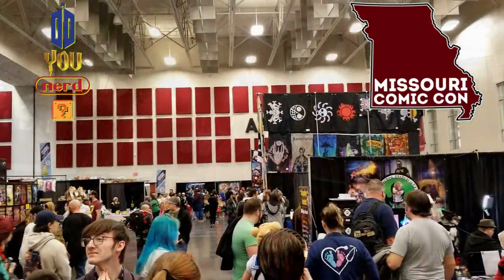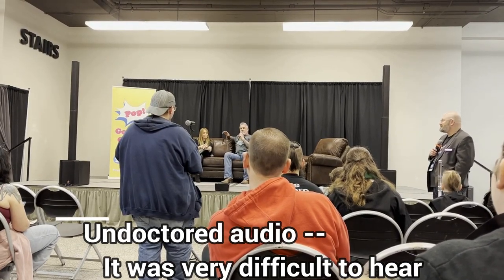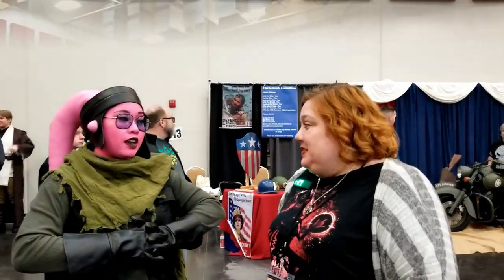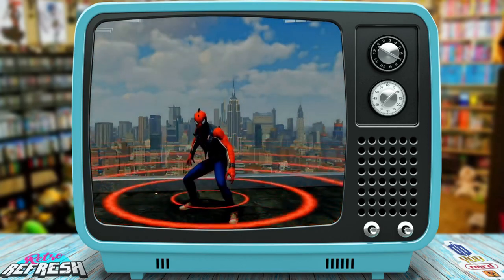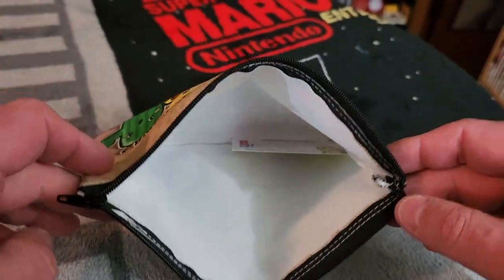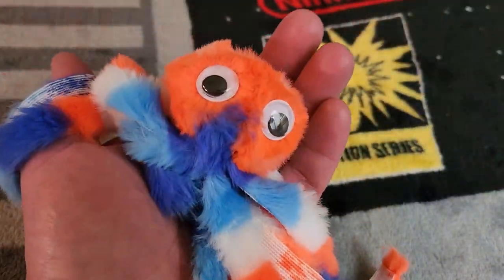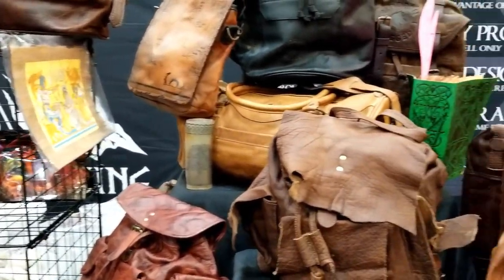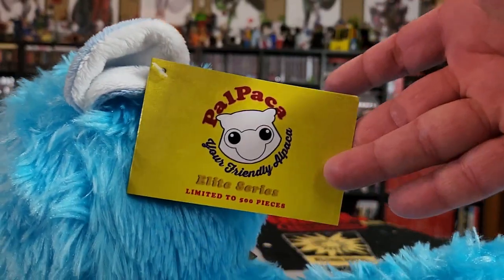Missouri Comic Con 2023 -- Pickups & Experience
Missouri Comic Convention was a two-day event that brought together a diverse list of guests, vendors, artists, and fan groups, in an affordable, family-friendly environment. We took you to the floor to show off the experience first hand where we browsed the vendors, chatted with creators, and interacted with the impressive and fun cosplayers attending.

So many fandoms on hand from video games to comic books; toys and collectibles like statues; tons of anime and art prints; plus LEGO and tabletop gaming.  If you're a fan of Marvel, DC, Star Wars, superheroes, fantasy, horror, and more, you're bound to find something great here.  Also, so much nostalgia with items from the 80s, 90s, and early 2000s.

Now it's time to showcase what we brought home with us from the show!  Let us know if you attended MCC and, let us know what you think this a convention you'd like to hit up next year?  What's something you'd like to see more of from events like this?

Nerdlings, do good and be good.

Join the brand spanking new global community for retro gamers and fans of nerd and geek culture, including Chronik Spartan, Gaming of the Grid, Sega Head, The Button Bashers, The Nerd Lair, Telesplash Gaming, Retro Gamer Boy, and us--Do You Nerd?

End Credit Art by:
Pit  @GlitchyNPC